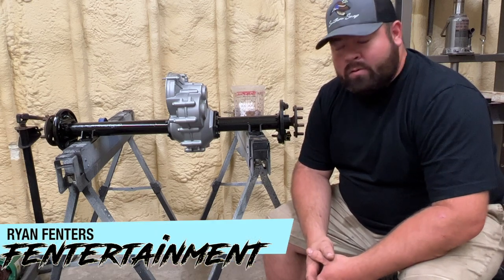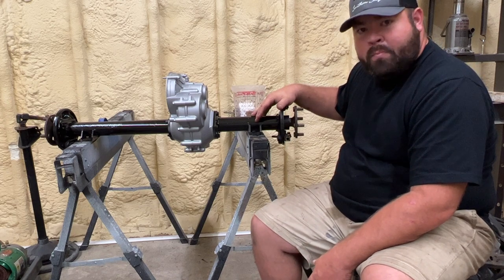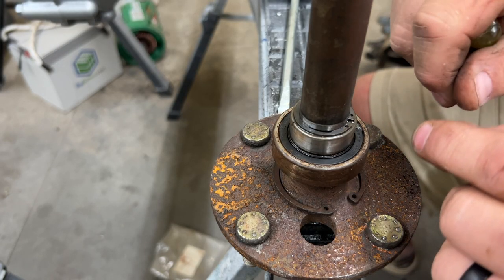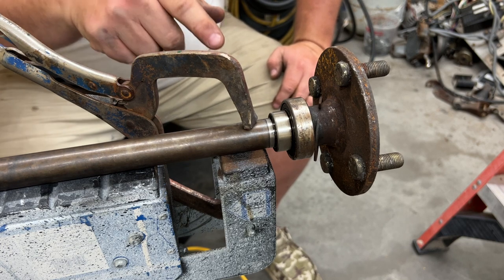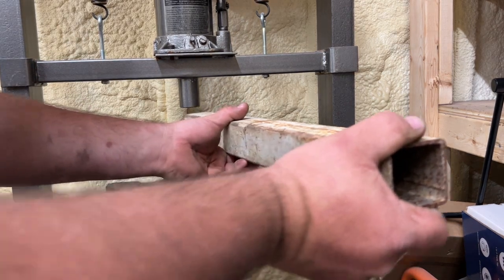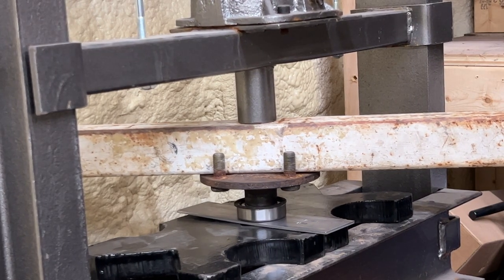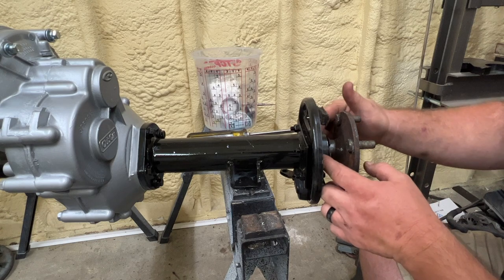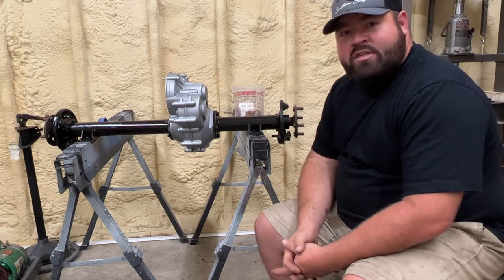How To Replace Rear Axle Bearings on Club Car DS Precedent Golf Cart | Axle Makes Noise When Turning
On todays video I replace the axle bearings on my $100 Club Car Precedent Project Build Golf Cart. This is a preliminary project because in the past I have had a cheap golf carts start making noise and screaming when turning and thought ahead on this project.

Axle Bearing
Axle Collar
Axle Seal

Axle Bearing Collar Seal Kit

Tools I used:
Snap Ring Tool
Dont Buy This Style Snap ring Tool (It Sucks)
Pneumatic Air Hammer